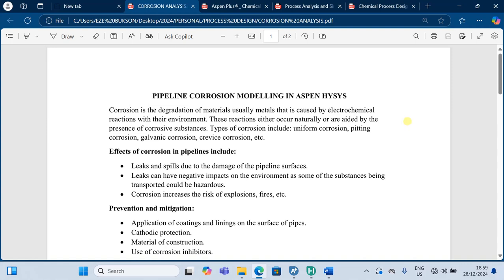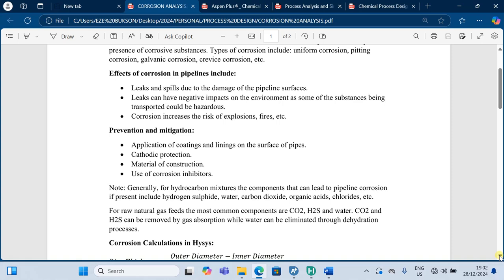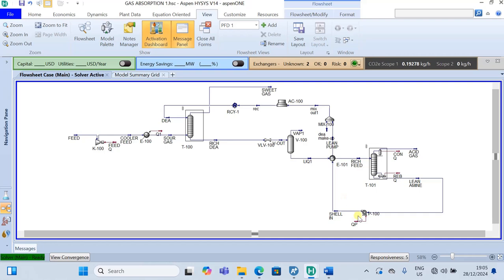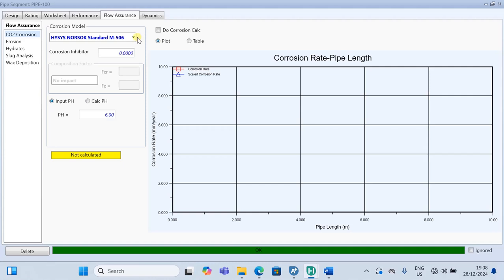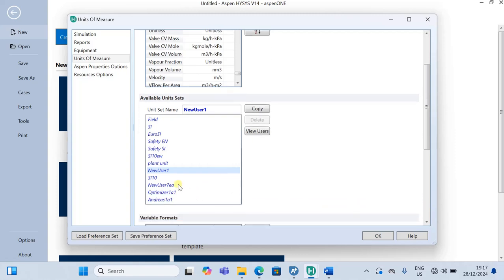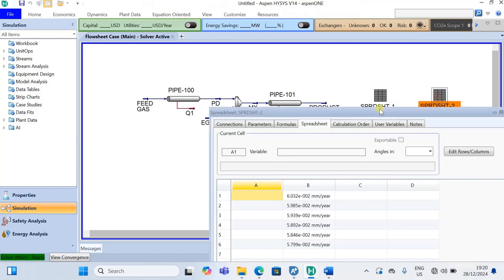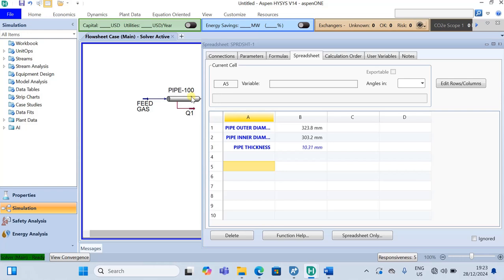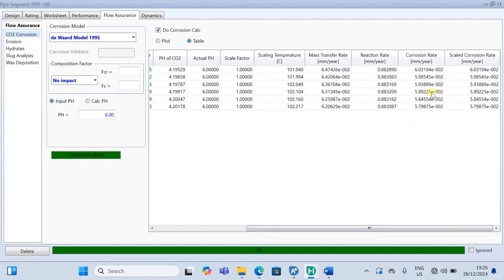Corrosion Modelling in Pipelines using Aspen Hysys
This video is a guide on how to model the corrosion rate in pipelines. In this video you'd learn to:

1) Model the rate of corrosion at different segments of the pipe.

2) Calculate the lifespan of a pipeline.